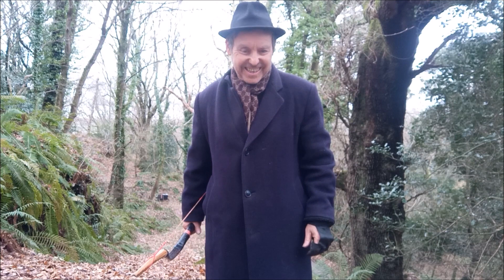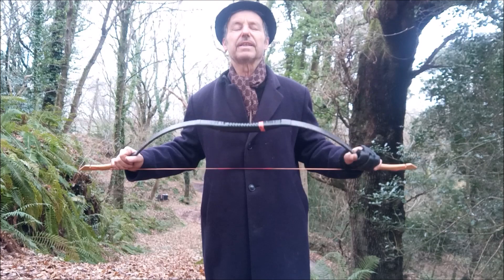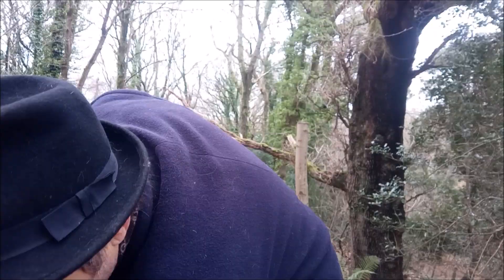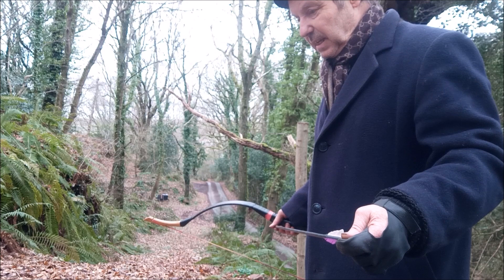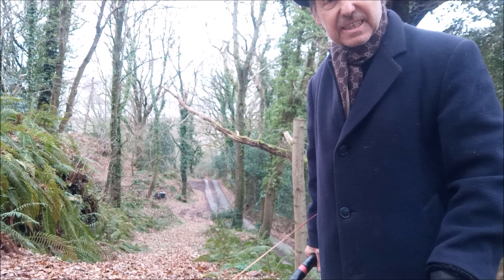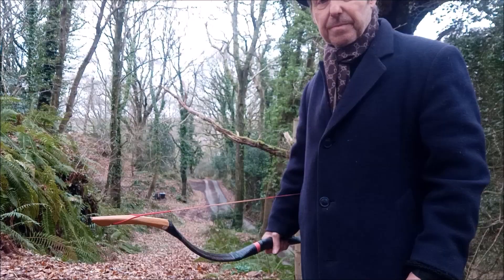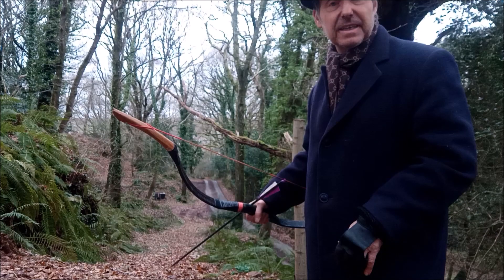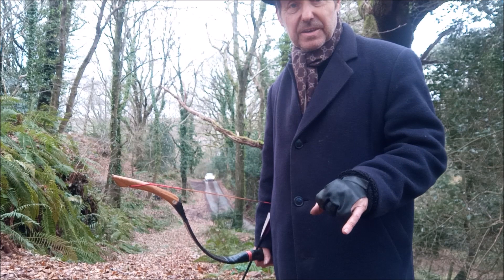Archery - Mongolian style horse bow 1000 arrow review 70llb from ebay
I put over 1000 arrows through this bow and recommend this bow as a great thing to shoot.
To buy